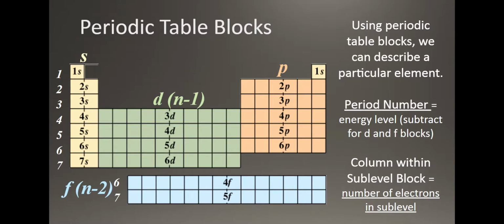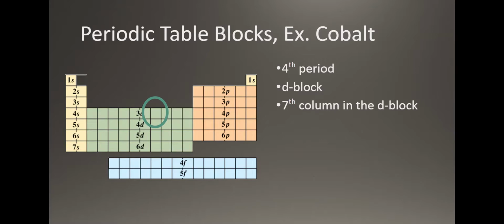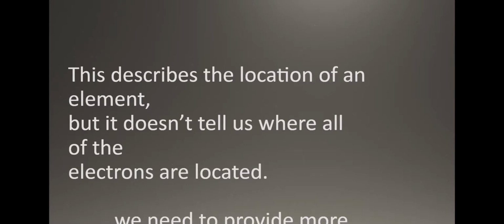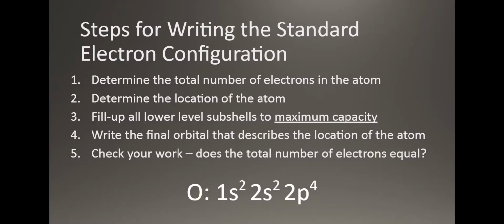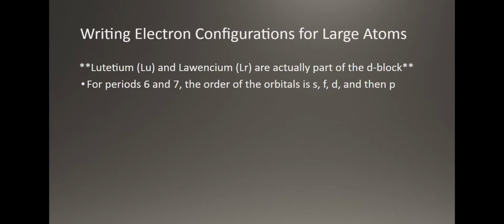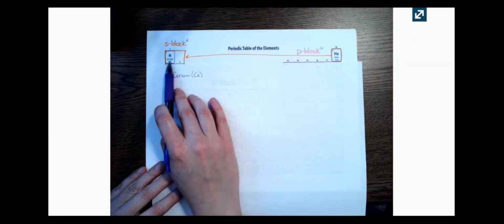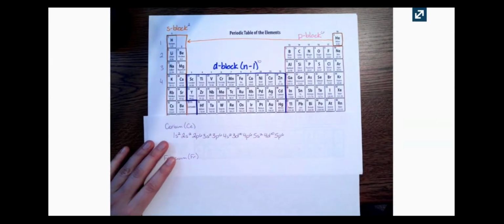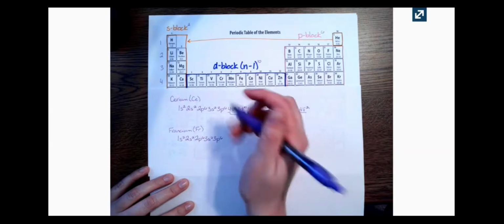Standard Electron Configuration